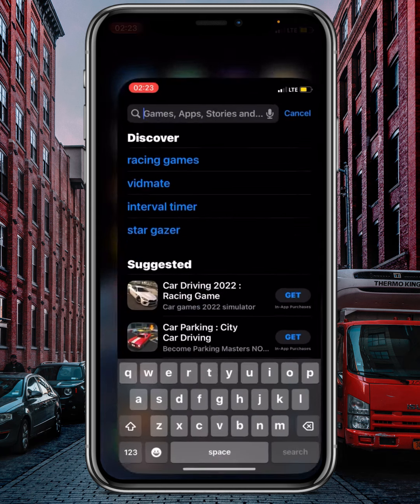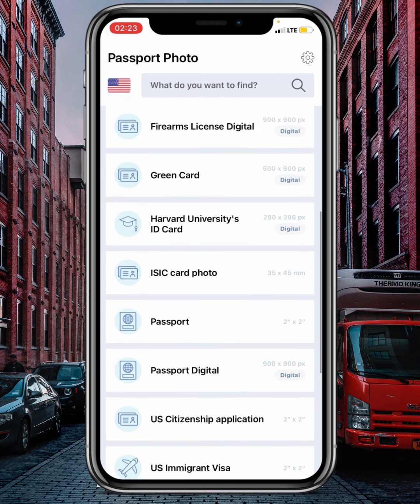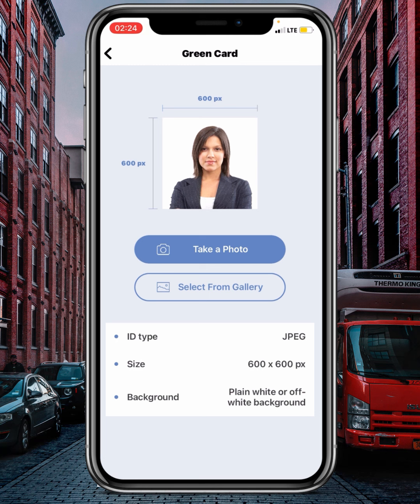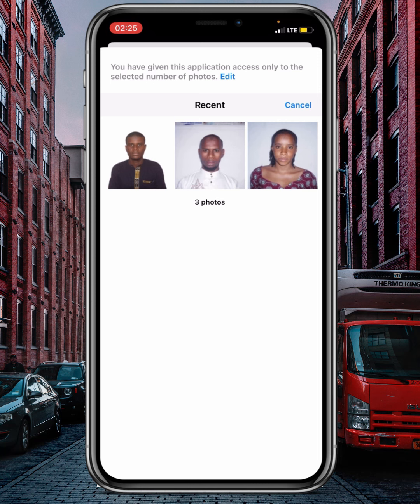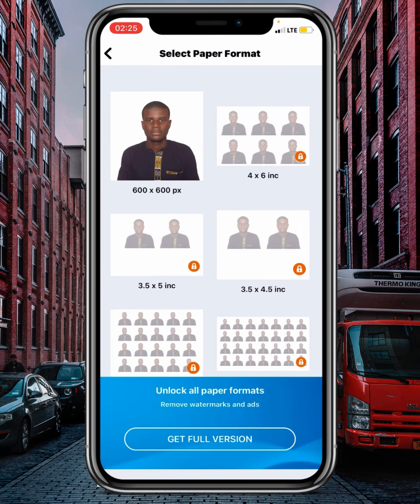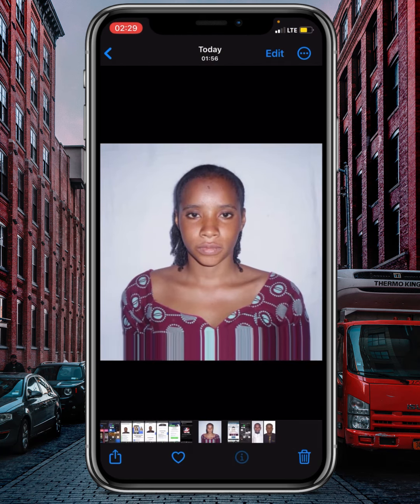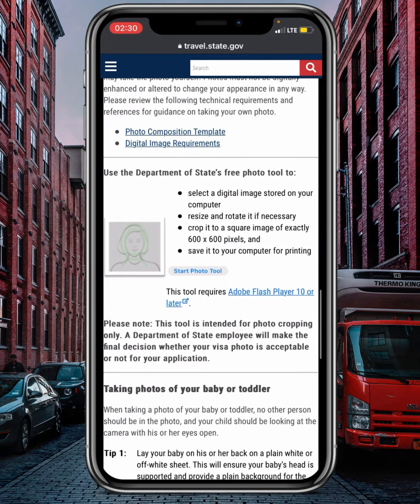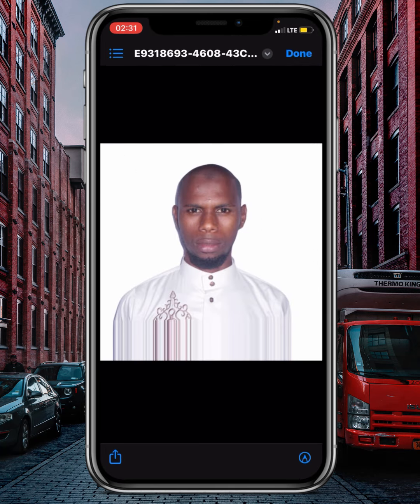How To Edit Your DV Lottery Photo To Meet Requirement On Your Smartphone (DV2024)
In this video, I’m gonna show you on how you can change your dv lottery photo background and also crop or resize it to meet the exact requirement of the green card lottery.
If you are struggling on how to crop or edit your dv lottery photo to meet the requirement, well check out this video. Watch it and thanks me later

How To Apply For the Dv Lottery 2024 | Register For the Green Card Lottery Without a Passport (DV Lottery 2024) 👇🏾

How To Change Background and Crop DV Lottery Photo On

How To Check If Your Dv Lottery

How To Resize Green Card Lottery Photo To Meet The Exact

Hi!